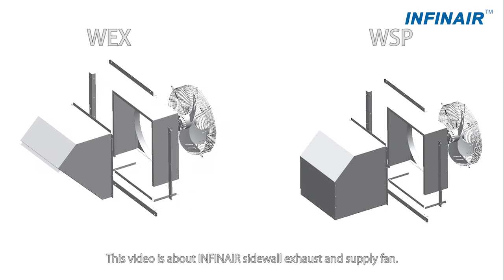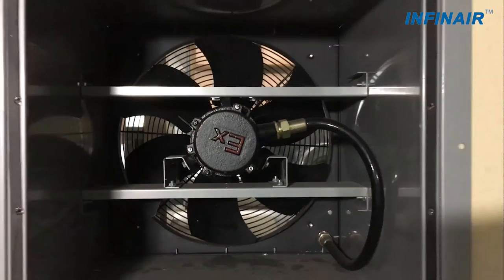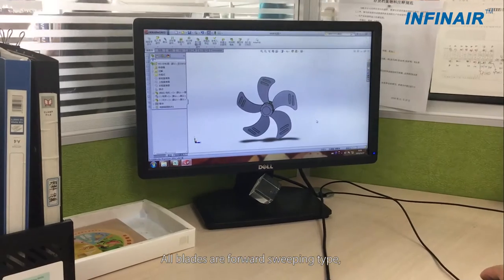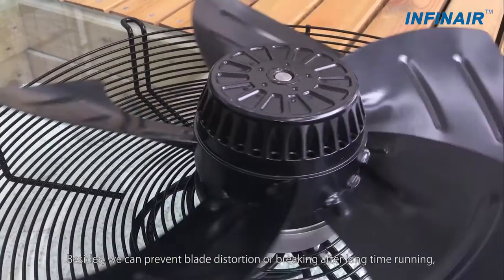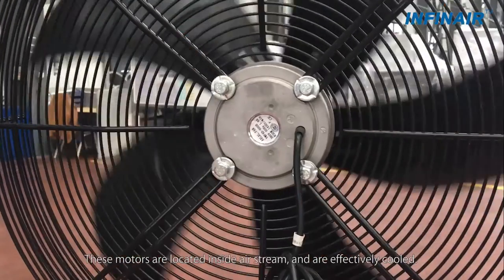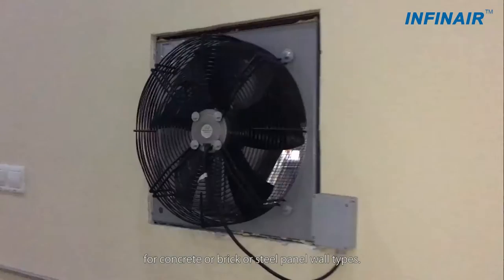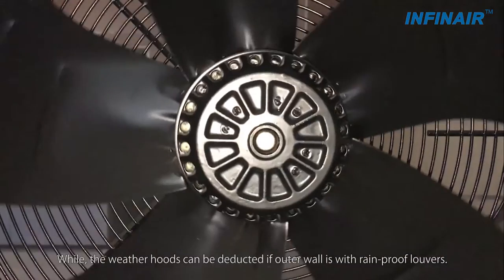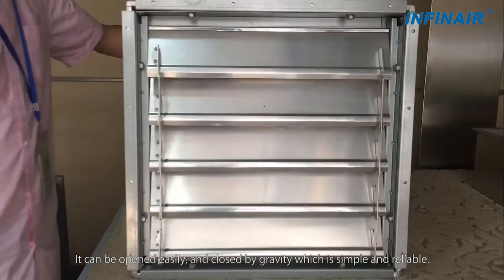WEX & WSP Sidewall Fan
This video is about INFINAIR sidewall exhaust and supply fan. WEX is the side wall exhaust fan, while WSP is the side wall supply fan. They can be utilized in either industrial workshop or large buildings.